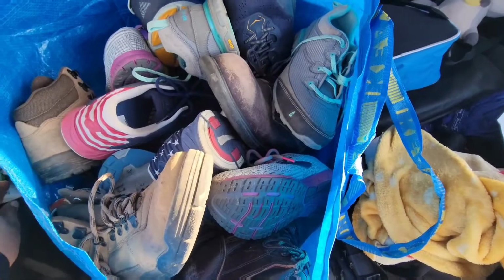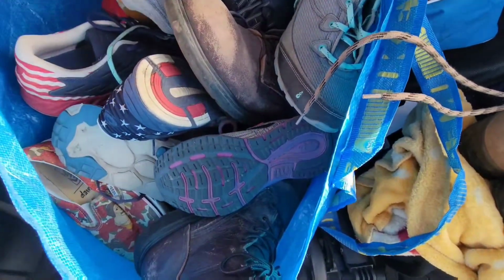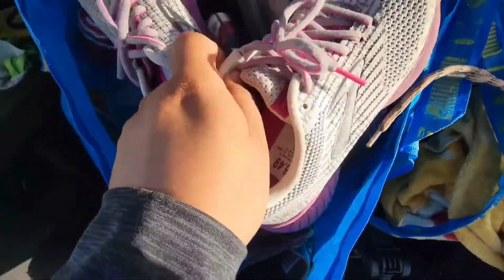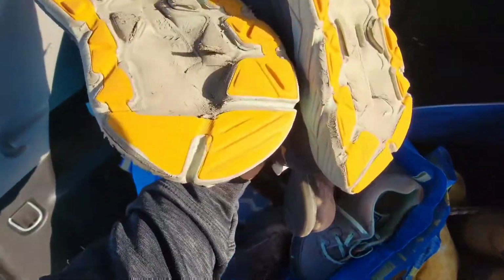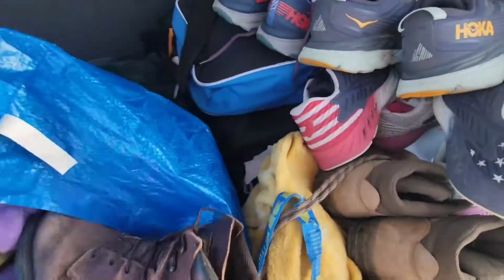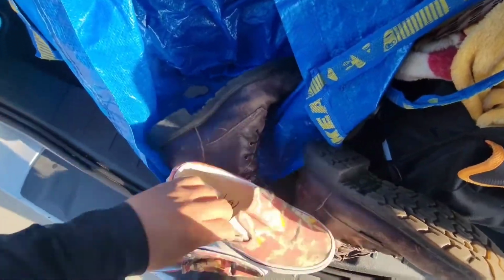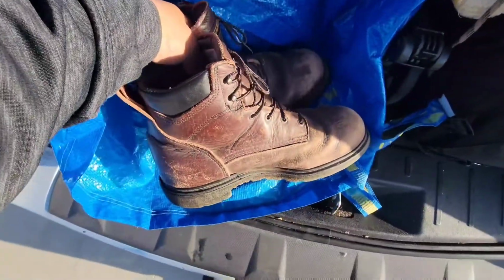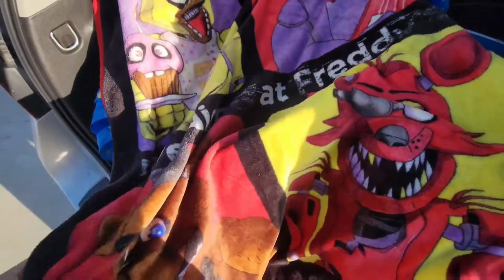I finally got approved! whatnot selling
whatnot selling is finally happening for me.  ive been trying to get accepted into Whatnot for a few months now and selling on whatnot will change how i source and sell.  Whatnot selling will be a huge help to my business.

code - zero20